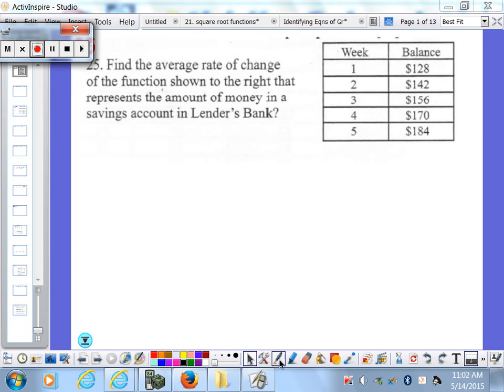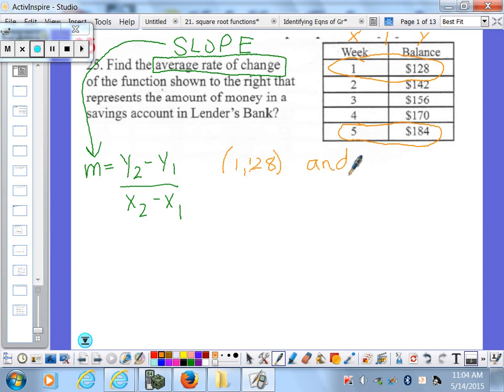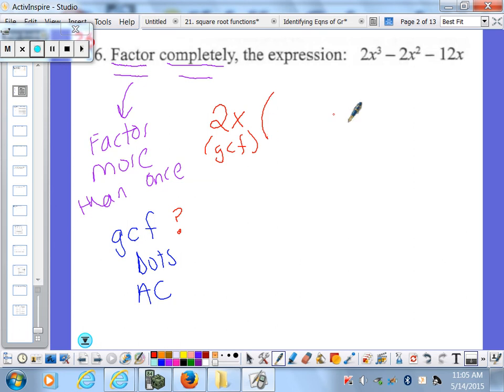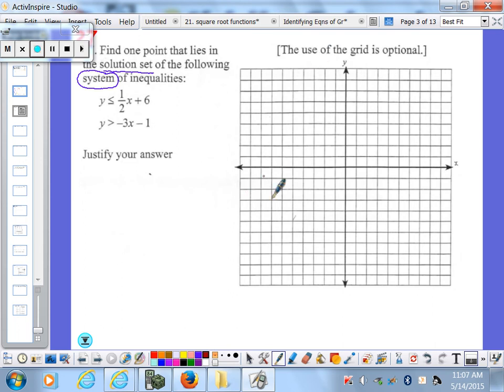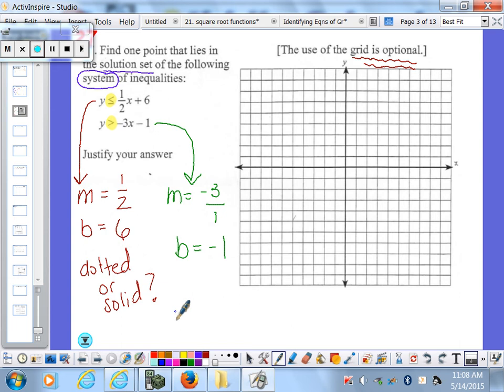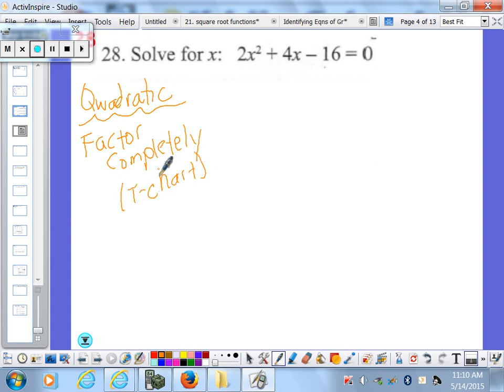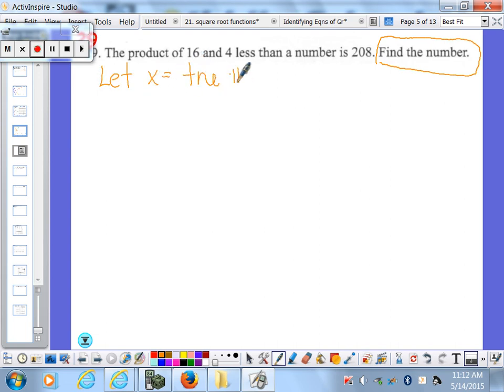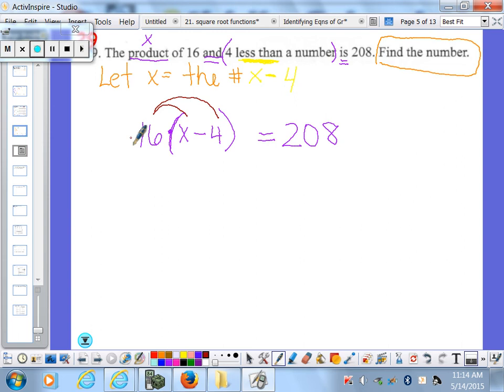Green Regents - Part II #25- 29 VIDEO HINTS